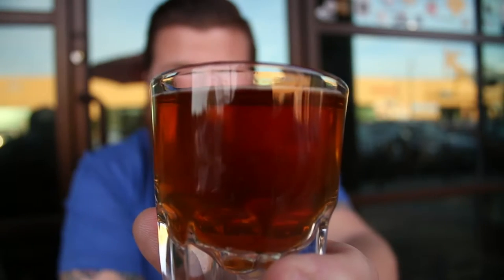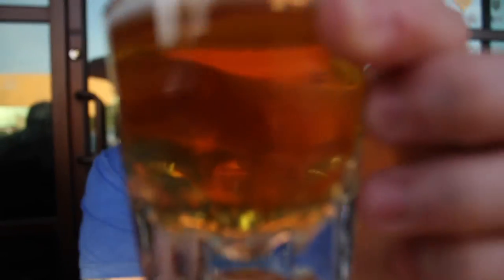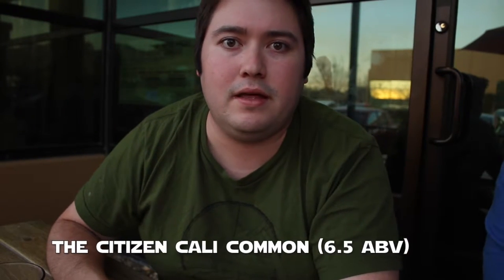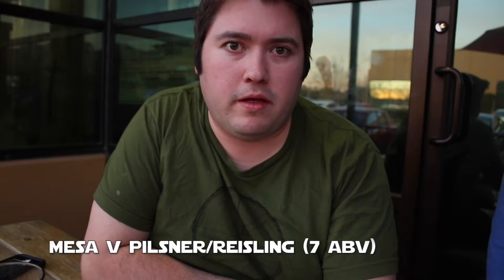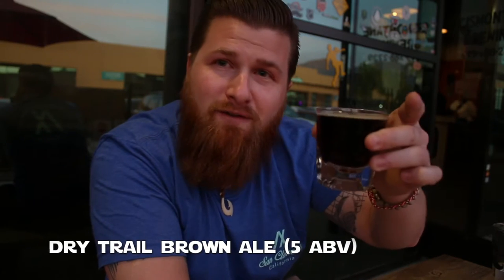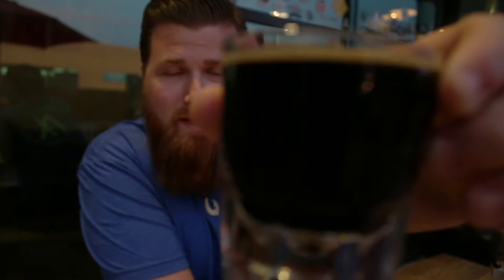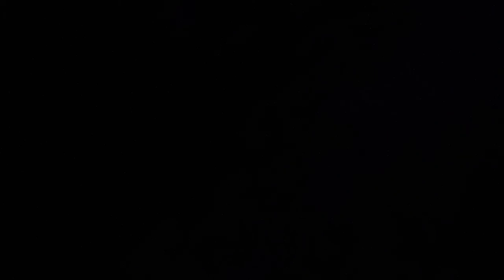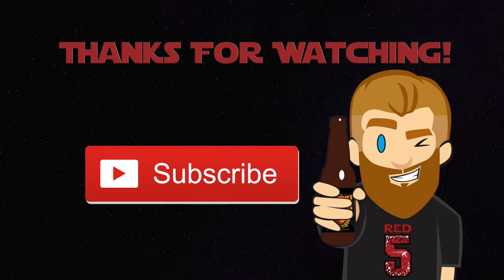Brewery Review: Cismontane Brewing (Rancho Santa Margarita, CA) - Let's Have Some Beer Episode 12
Credits to: Cismontane Brewing Co. Santa Ana, CA